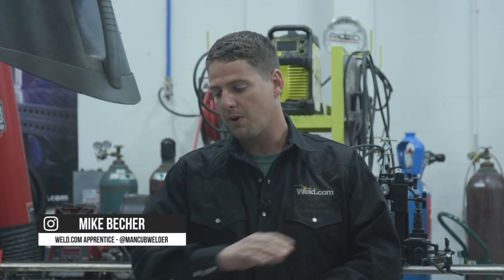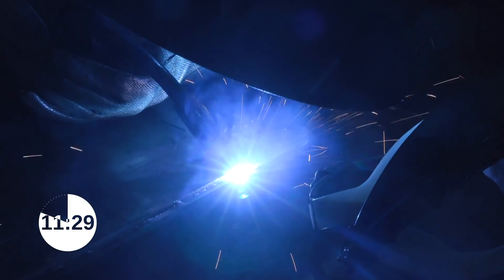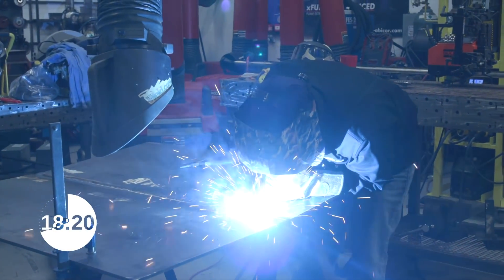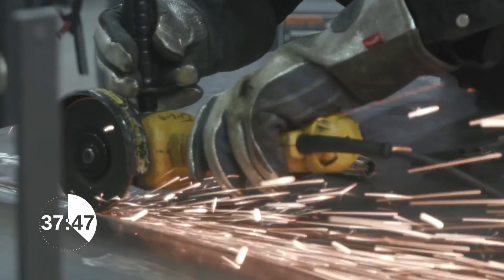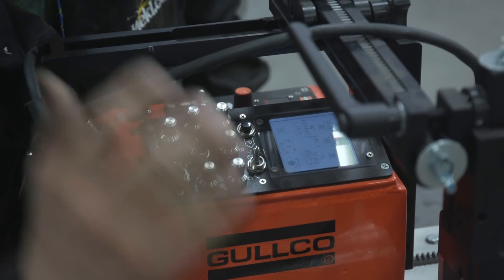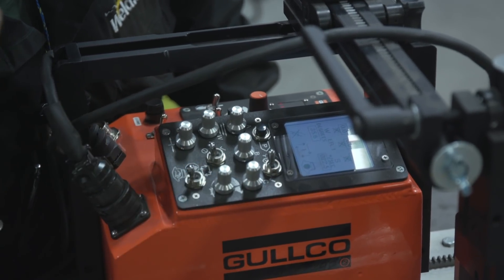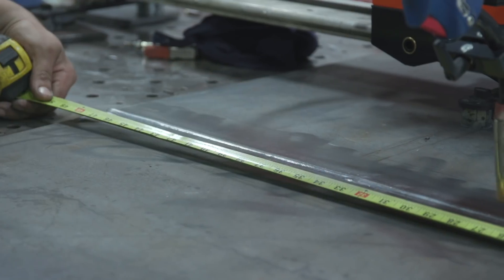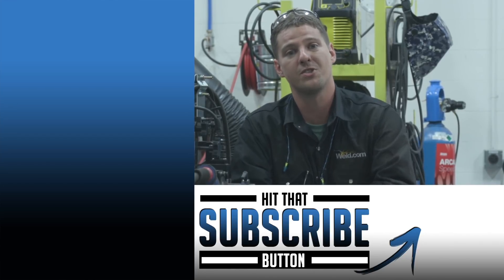Efficient Open Root Welding with Automation: Saving Time and Wire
Learn how to streamline your open root welding process with automation. By incorporating the right tools and techniques, you can significantly reduce your welding time and save on wire costs. In this video, we'll show you step-by-step how to achieve an efficient and effective open root weld using automation.